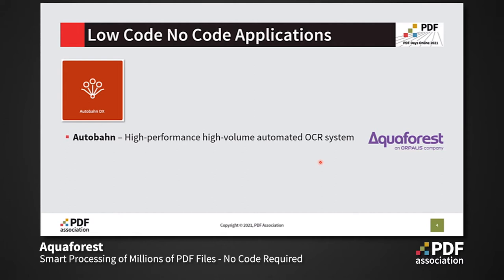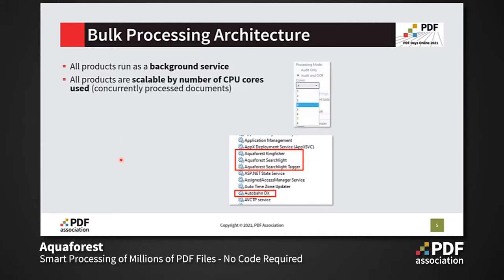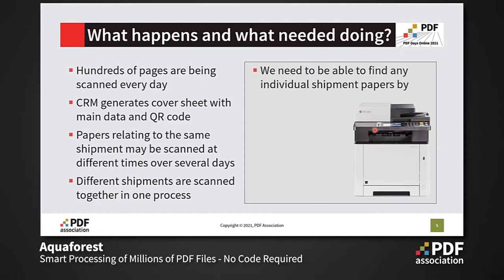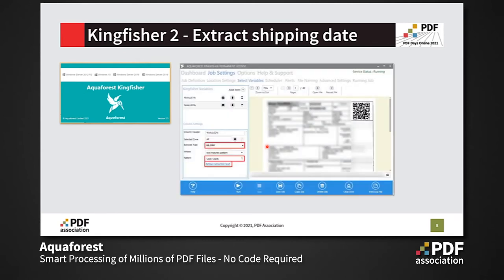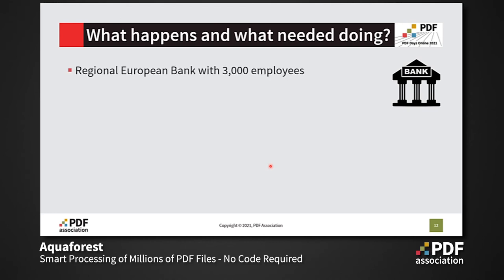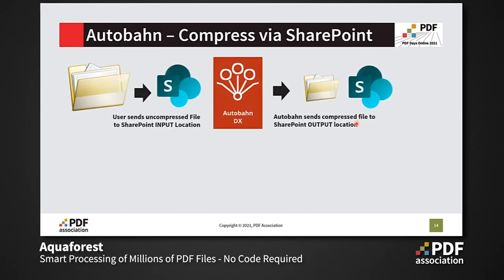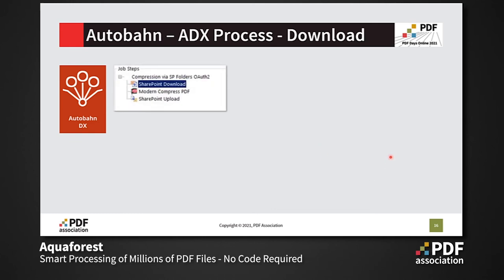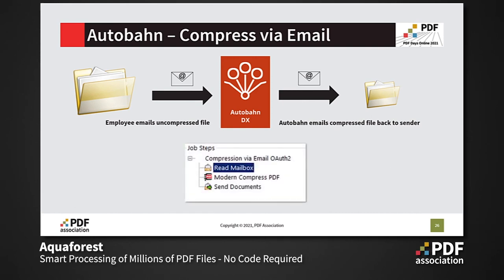Smart Processing of Millions of PDF Files No Code Required (Aquaforest)